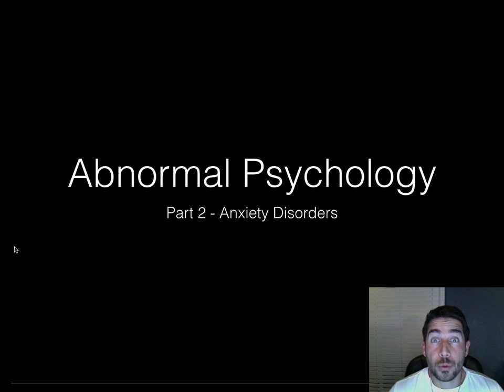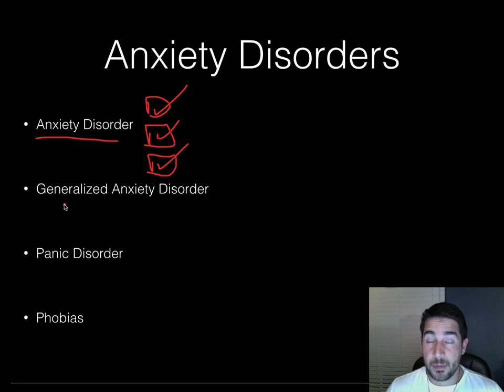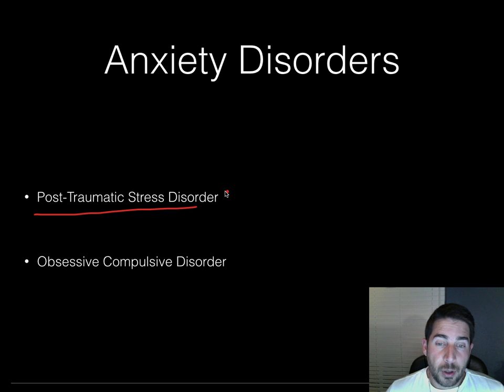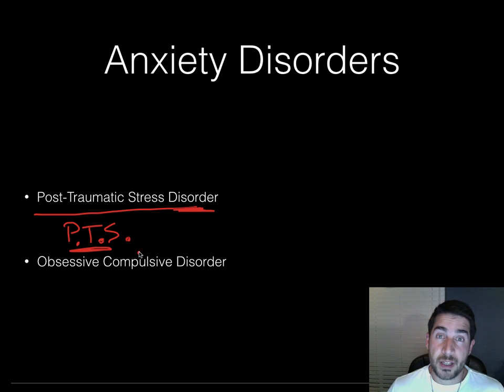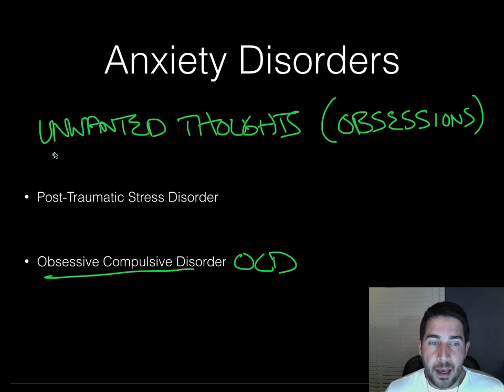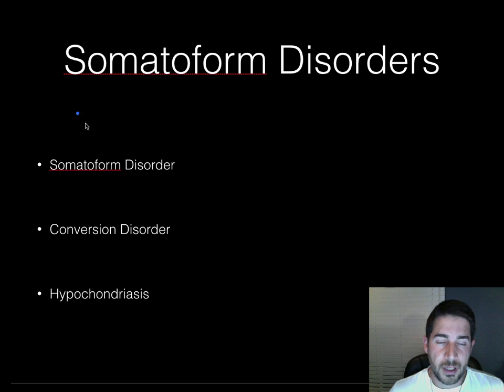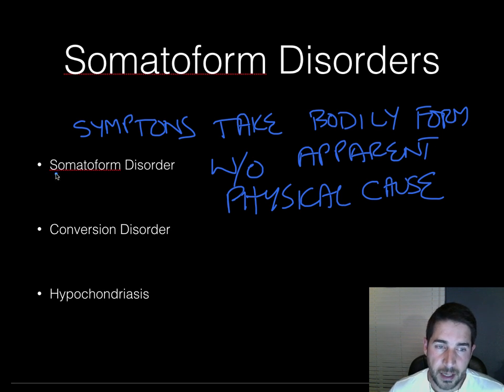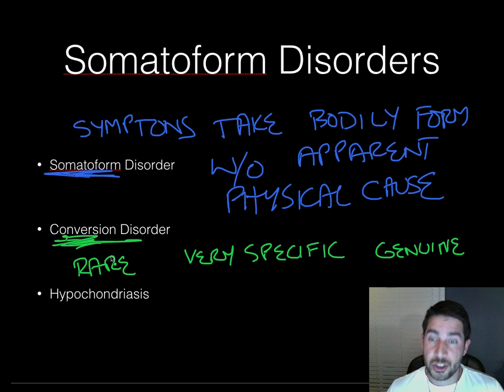AP Psychology - Psychological Disorders - Part 2 - Anxiety Disorders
Part 2 of review of key terms in abnormal psychology for AP Psychology.